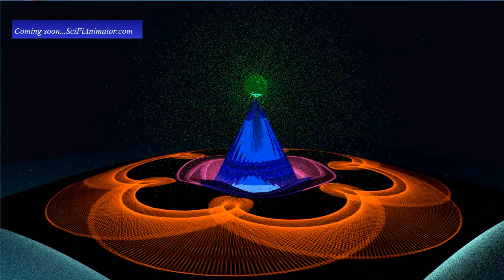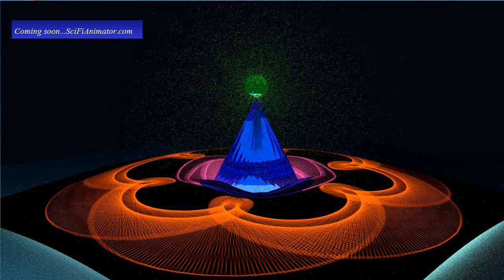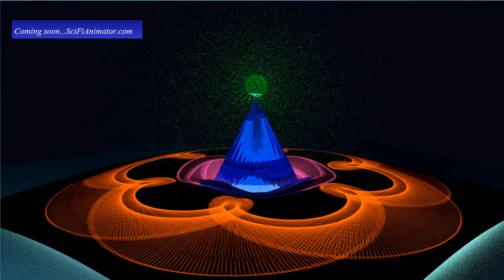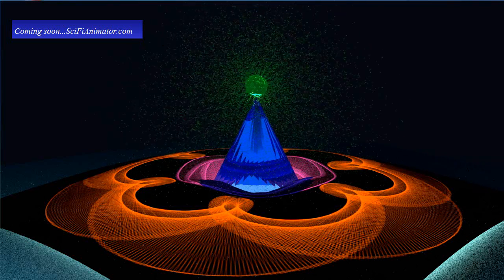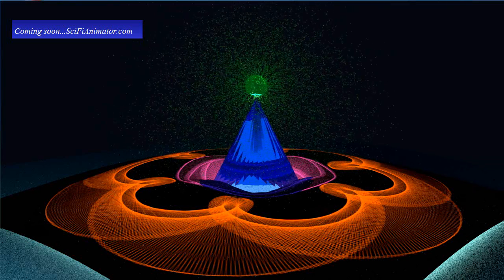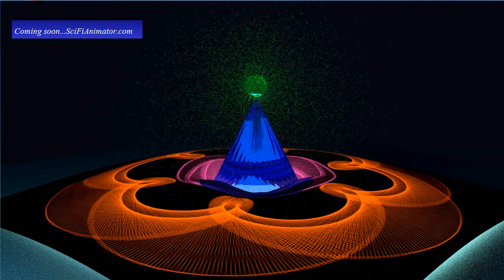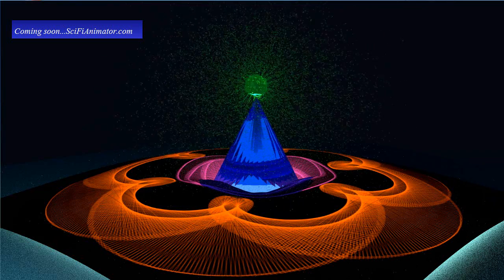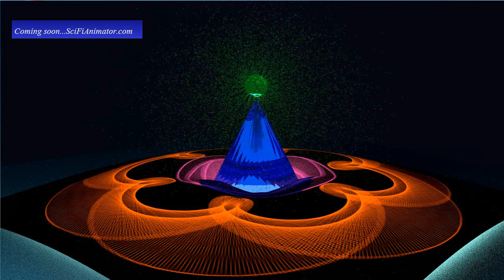Blender 2.65 Animation - Nuclear Reactor Meltdown Evacuation Zone (Symbolic)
A performance rendering test of a Cycles based animations in Blender. Blender 2.65.